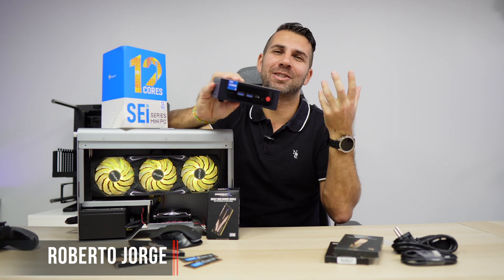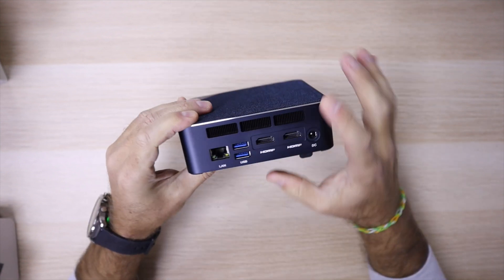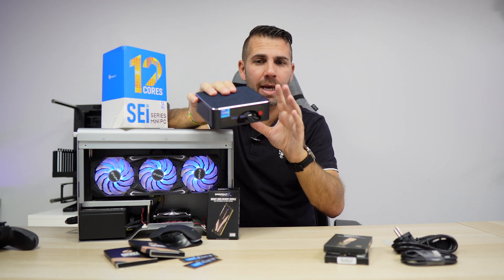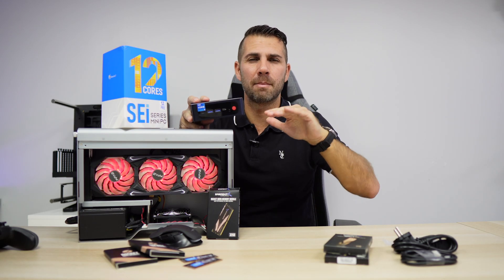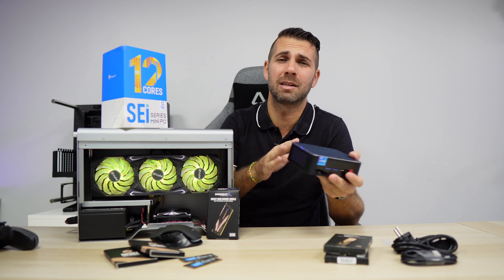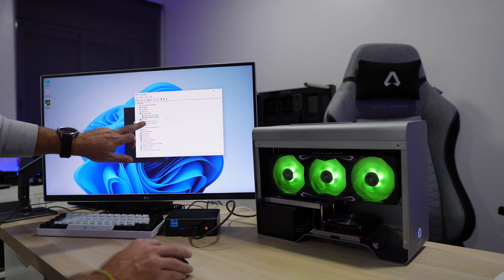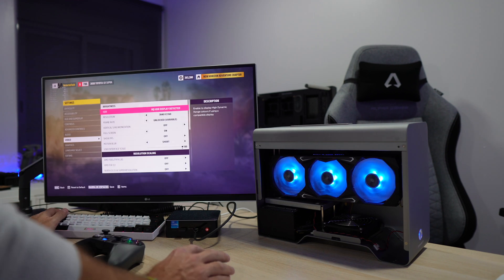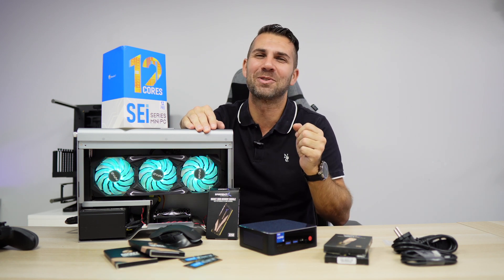A SUPER Mini Computer & eGPU External GPU !!!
Beelink 1240p (upgrades below)

Sabrent DDR5 Rocket 4
External Enclosure

✅ RECORDING GEAR: ✅